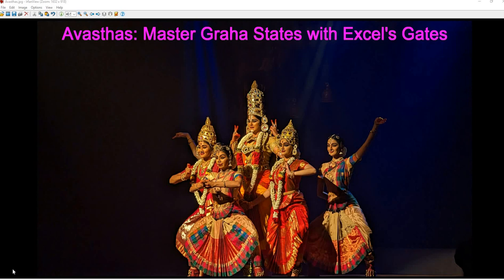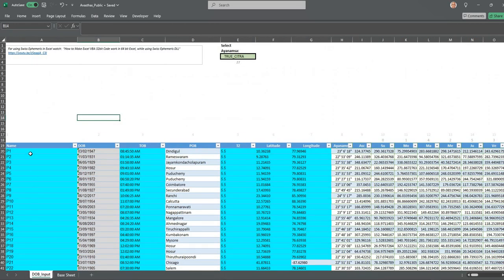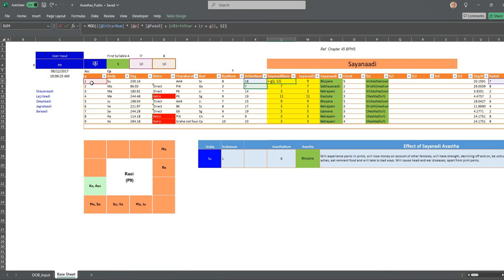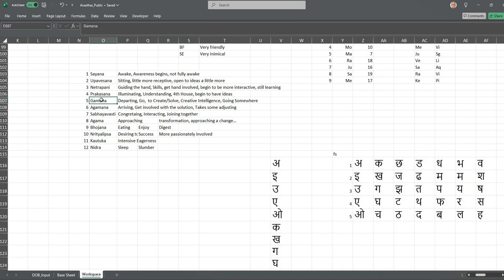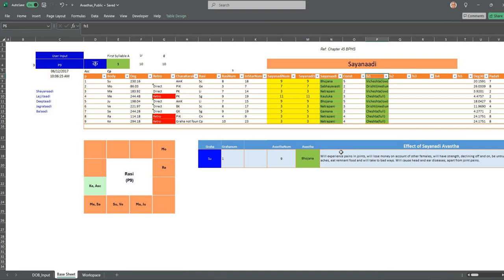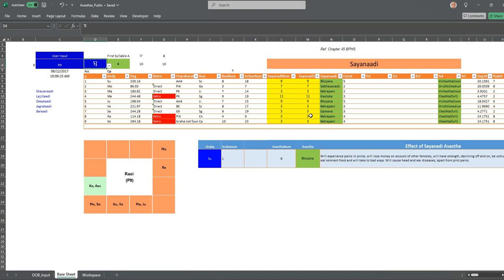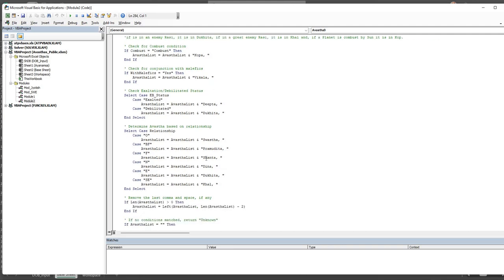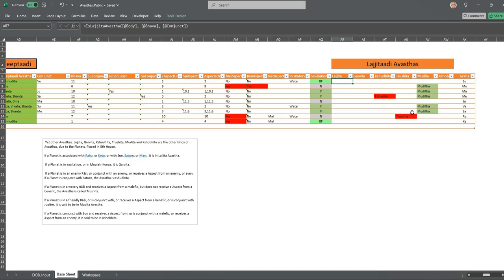Avasthas on the Go, Excel Helps You Know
This is a video on Graha Avasthas, In this video, we walk you through a custom-built Excel tool designed to calculate the Avasthas of Grahas (planetary states) with ease! Learn how to automate multiple astrological calculations using User Defined Functions (UDFs) to arrive at  personalized insights into Avasthas of grahas for your astrological charts.

The tool is perfect for astrology students; it will enhance the understanding of Avasthas and graha influences. It is also ideal for professional astrologers to provide quick predictions during consultations.